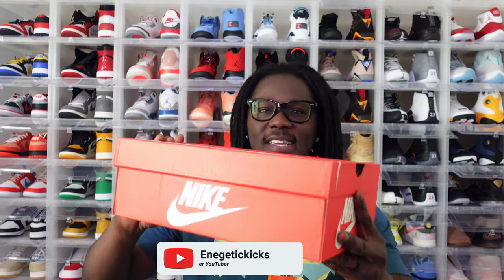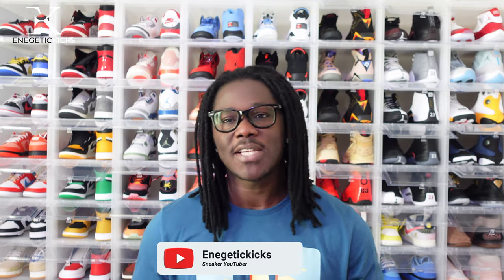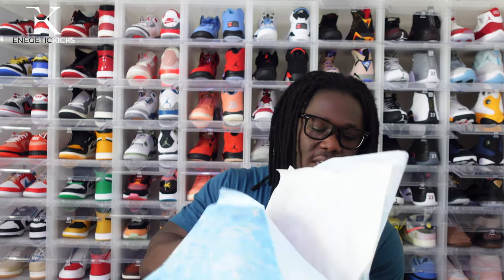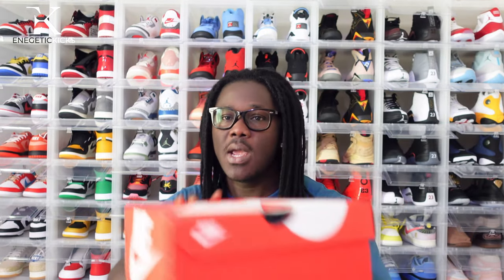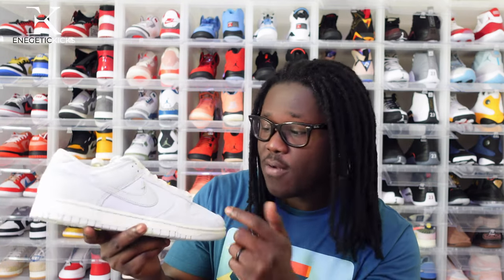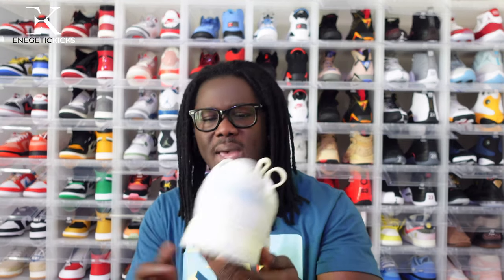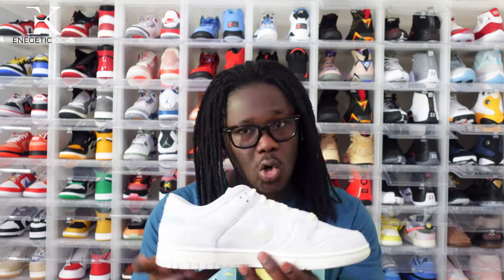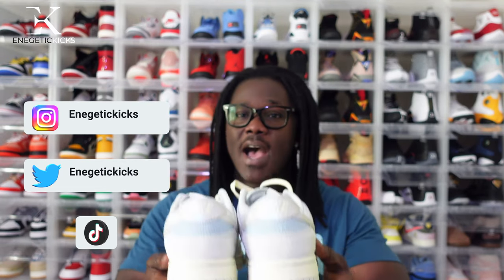GOT 'EM EARLY NIKE DUNK LOW ' Chinook Salmon '